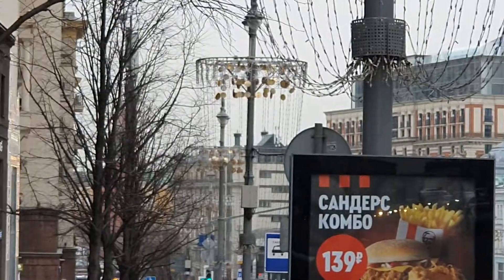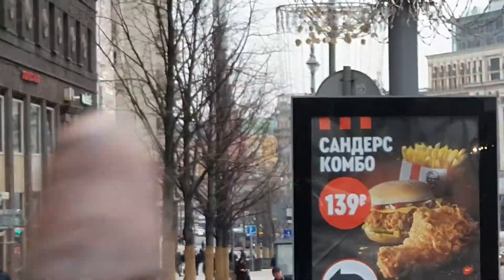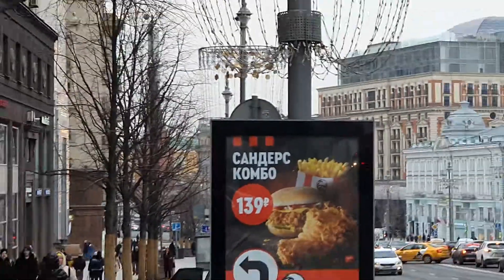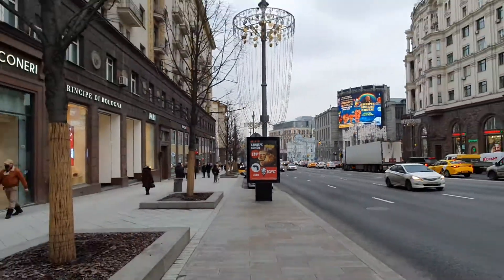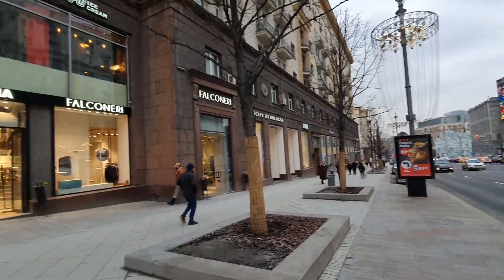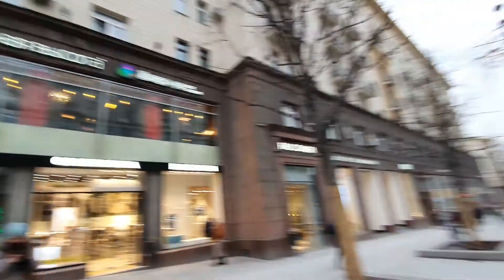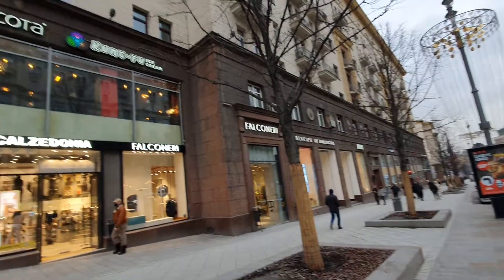WHO MOVED MY BUILDING WHAT RUSSIAN ENGINEERS DO WHEN SOMETHING COMES THERE WAY.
MIRACLE THE RUSSIAN ENGINEERS WERE ABLE TO DO...LETS MOVE THE DAMN BUILDING.